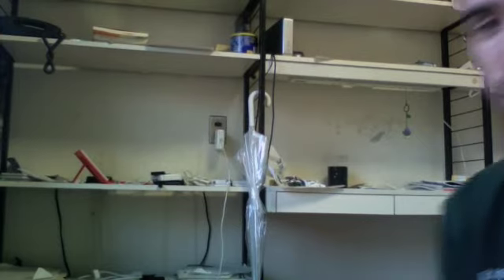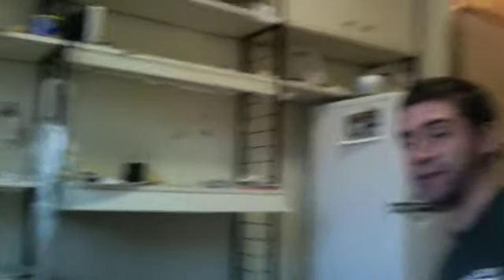Room tour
This is a single room at the Kyushu Daigaku Ryugakusei Kaikan